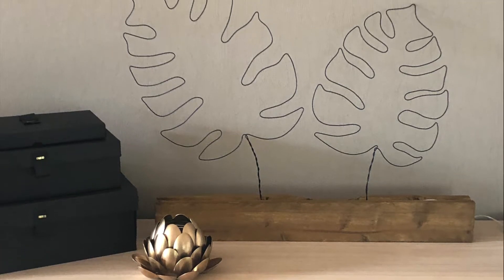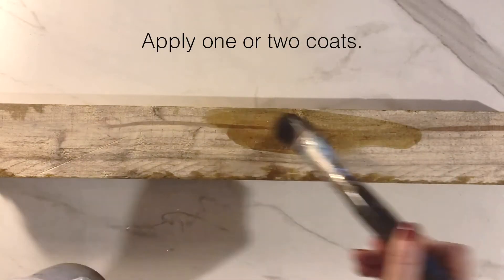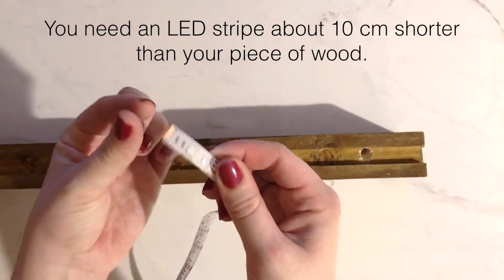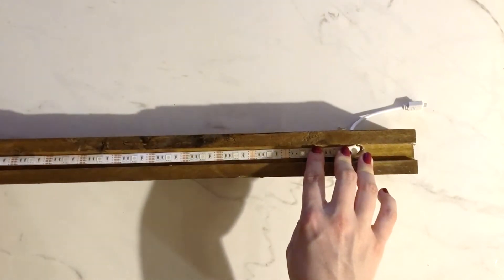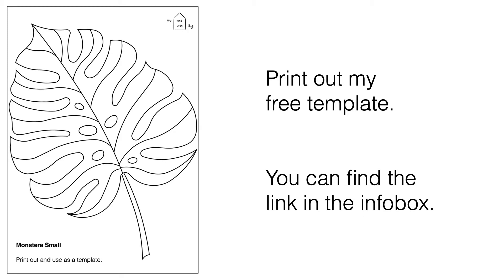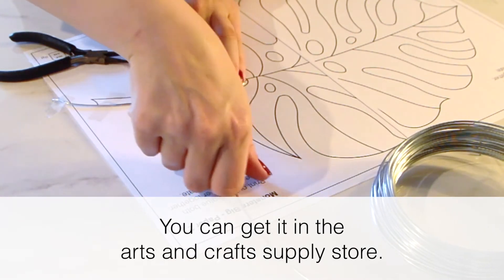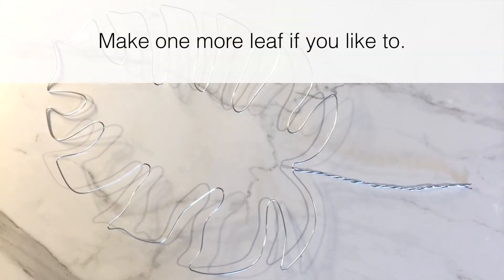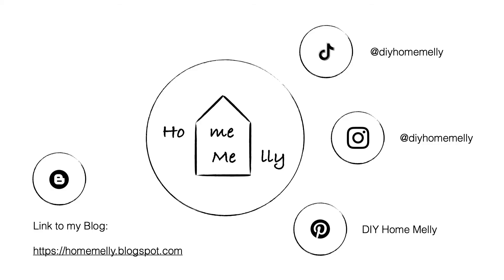DIY Monstera Sculpture LED Lamp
Hey guys,

in this video, you‘ll learn how to make a Lamp with two Monstera sculptures made of wire 😊

and

I hope you enjoy my videos and have fun! 😍

Love, Melly